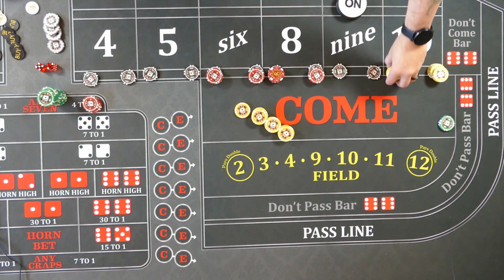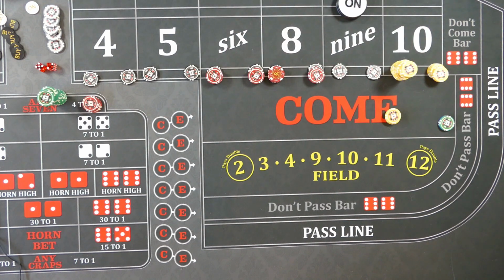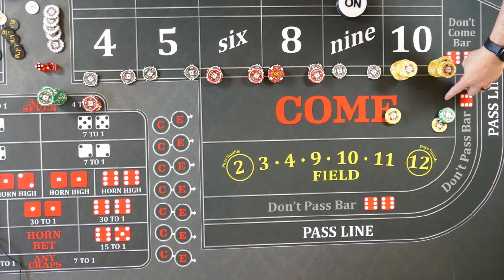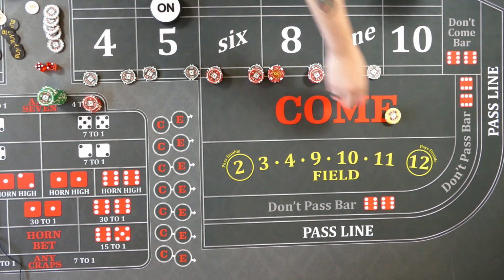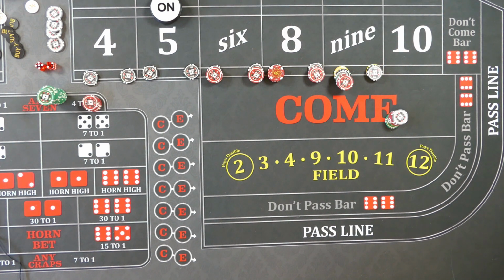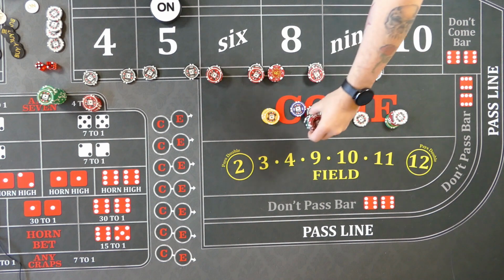Good craps strategy? The power press method starting at a higher bet.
The power press method when starting with 640 across.